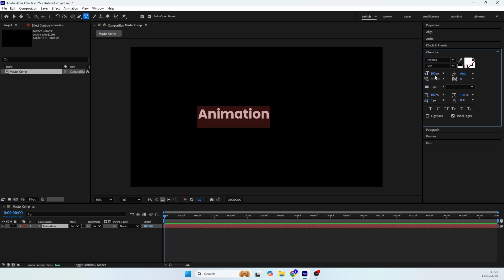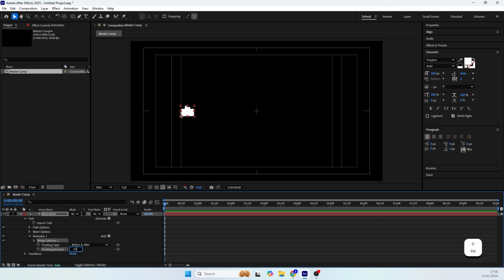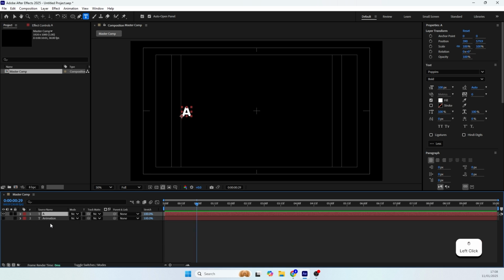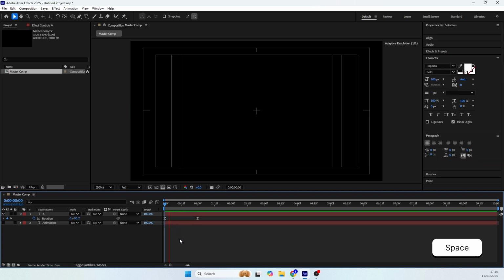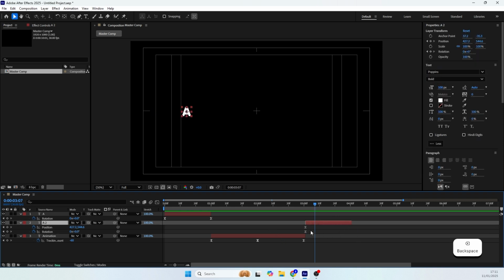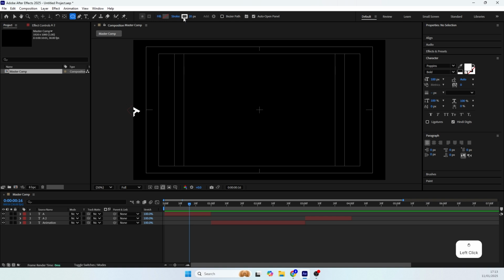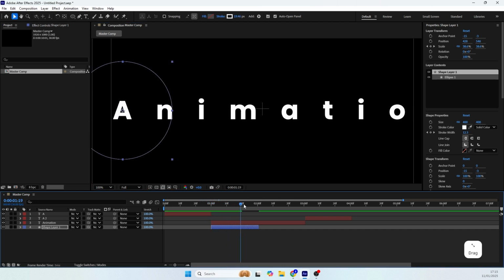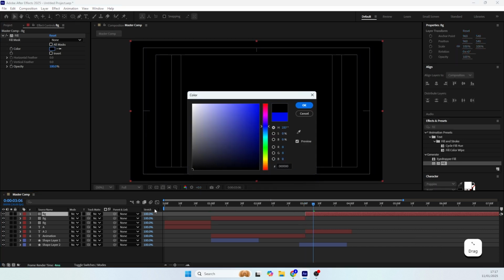Text Animation Idea You Probably Haven't Thought Of. After Effects Step-By-Step Tutorial 2025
Hello everyone! In this tutorial, I want to show you a very simple way to create a text animation in scenes where you want to grab the viewer's attention to a very important word. As you can see, this animation easily catches the attention and makes the scene look super dynamic yet very balanced. I would also like to use this opportunity to tell you why I disappeared from social media over two months ago.

🪄Save time and download the project file containing the relevant assets and the already animated scene:

Take your career seriously and join over 10,000 students worldwide at Design in Motion School! Boost your creative confidence and invest in the Motion Bundle deal, where you will get the following:
💻A lifetime access to all courses, taking you from an absolute beginner to advanced in no time!
💰Membership in our community, where I host challenges with cash prizes.
💎Over 80 project files containing unique animated scenes ready for use in your projects, saving you time in creating common scenes and effects.
🤓A one-on-one private lesson with me to ask anything you need along your journey.

✒️Take your motion graphics to the next level with my new ebook, Motion by Design! This book is packed with tips and tricks for everyone—from beginners to pros—so you can create eye-catching, top-notch motion graphics that really stand out

💎Or, you can also grab everything you need all at once as a bundle on my website for a super fun price

☝️Please note that on my Skillshare and Udemy accounts, you can purchase each course individually without all the benefits that I'm offering in the motion bundle deal on my official website🙏